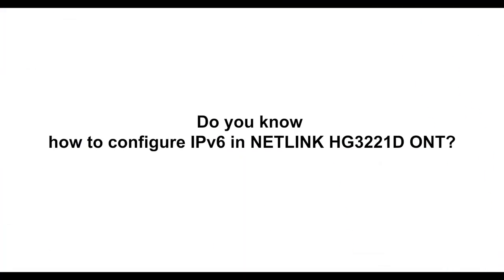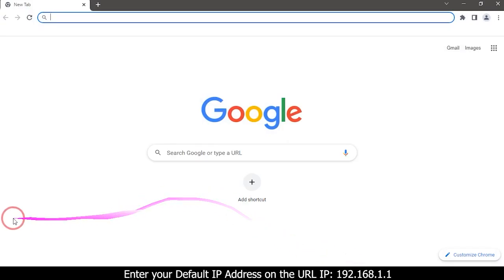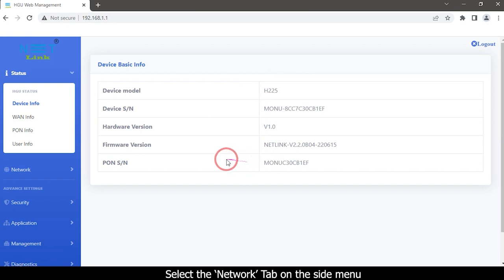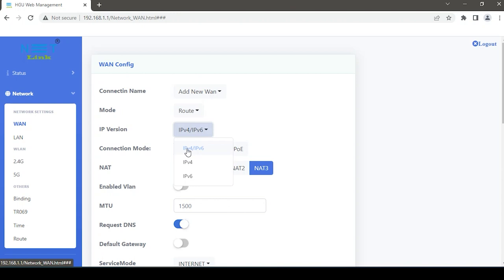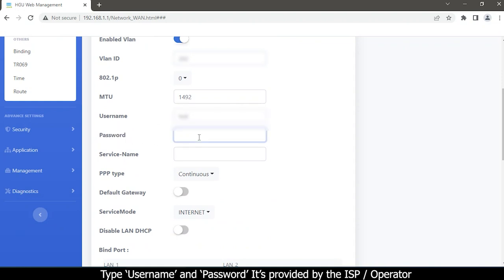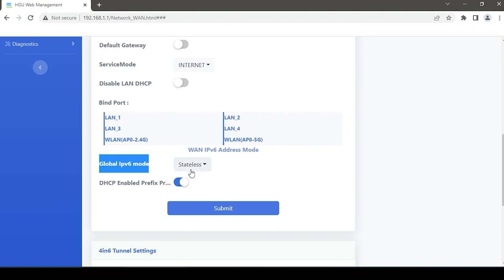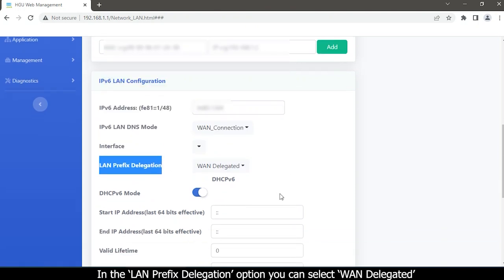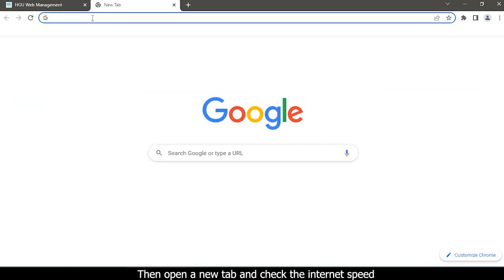Do you know how to configure IPV6 in Netlink HG3221D ONT? -140